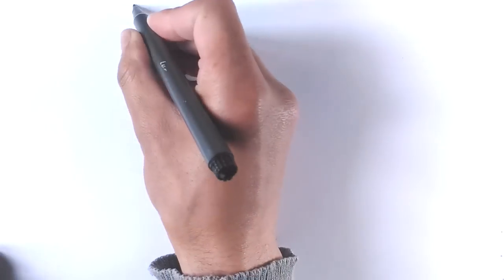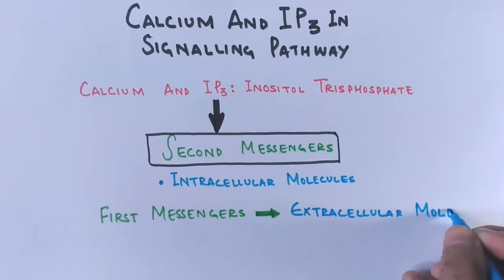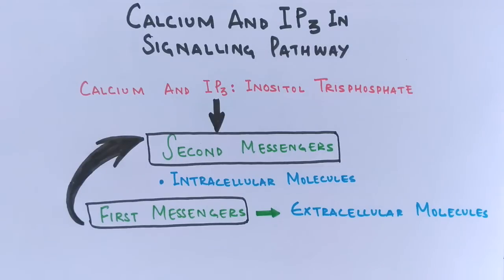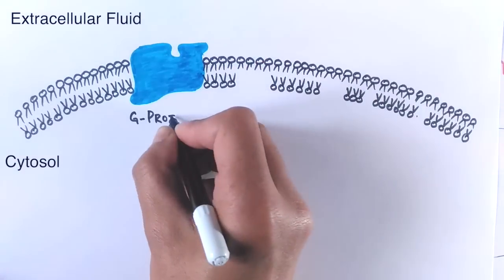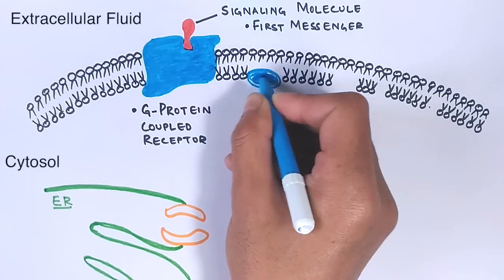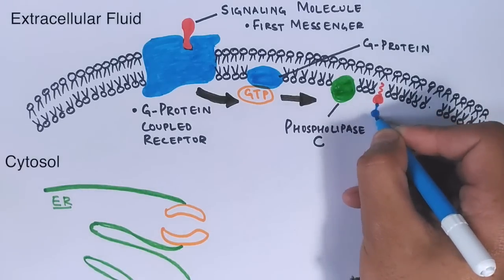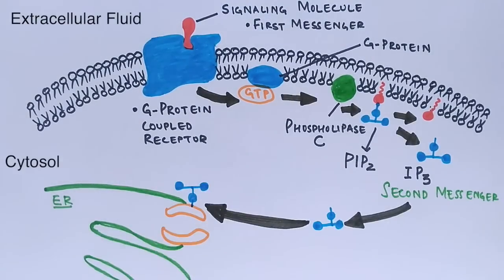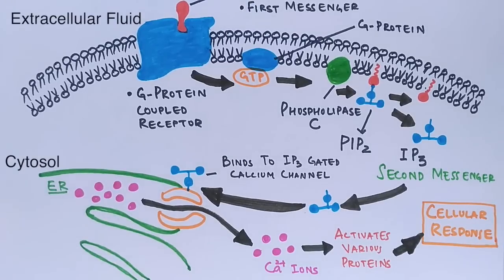Calcium & IP3 Pathway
In this video the role of Calcium and IP3 in Signaling pathway  , have been discussed.
Increases in the intracellular Ca2+ concentrations are often a result of IP3 activation. When a ligand binds to a G protein-coupled receptor (GPCR) that is coupled to a Gq heterotrimeric G protein, the α-subunit of Gq can bind to and induce activity in the PLC isozyme PLC-β, which results in the cleavage of PIP2 into IP3 and DAG.[10]

If a receptor tyrosine kinase (RTK) is involved in activating the pathway, the isozyme PLC-γ has tyrosine residues that can become phosphorylated upon activation of an RTK, and this will activate PLC-γ and allow it to cleave PIP2 into DAG and IP3. This occurs in cells that are capable of responding to growth factors such as insulin, because the growth factors are the ligands responsible for activating the RTK